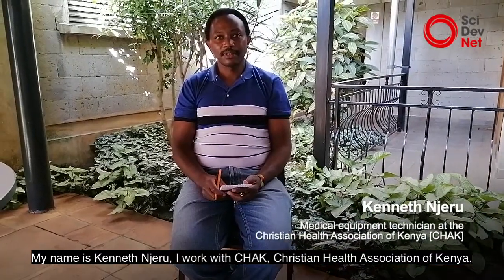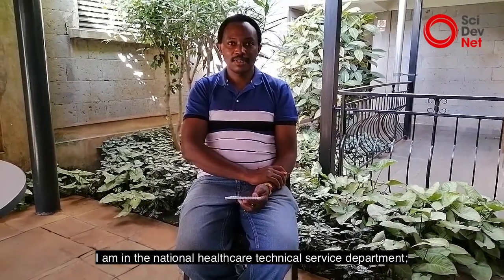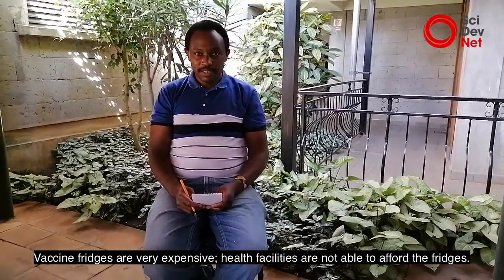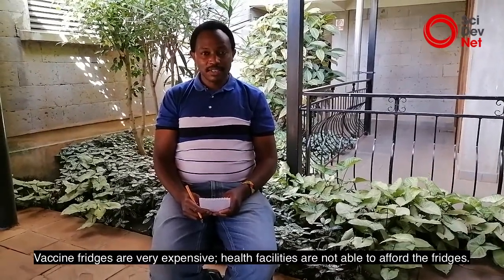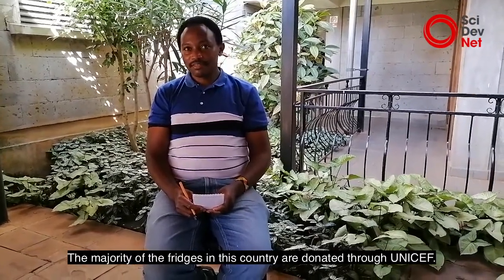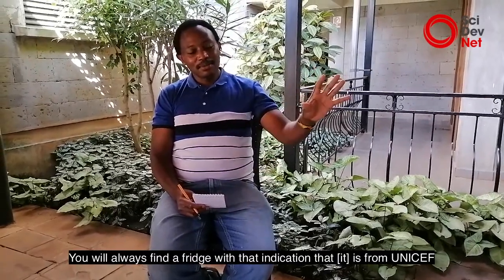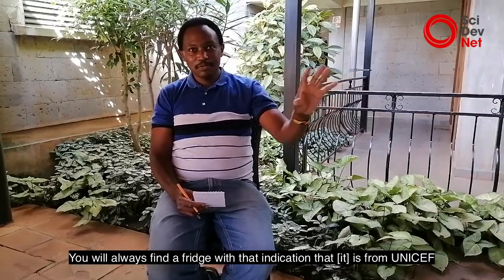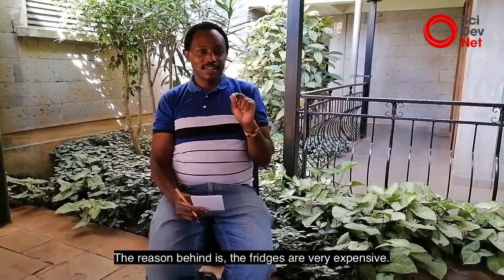Solar fridges to chill COVID-19 shots in rural Africa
Solar-powered refrigerators could be a game-changer in Africa’s fight against COVID-19 by helping the continent  to store and distribute vaccines, especially in rural and remote areas with no connection to electricity, experts say.

As the world prepares and rolls out mass vaccinations against COVID-19, experts from the Global Environment Facility-funded Sure Chill vaccine storage project in Colombia, Eswatini and Kenya add that equipping health facilities not connected to the national grid with solar-powered refrigerators could be key to reaching rural populations.